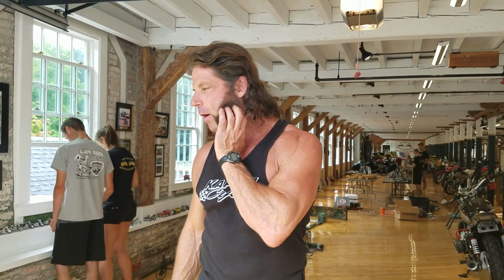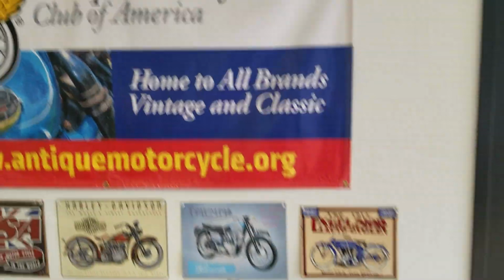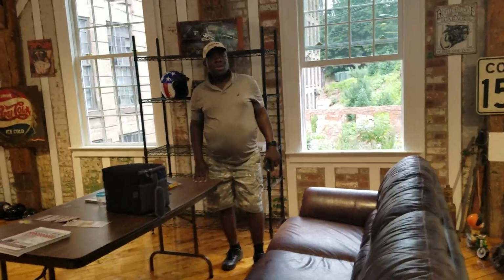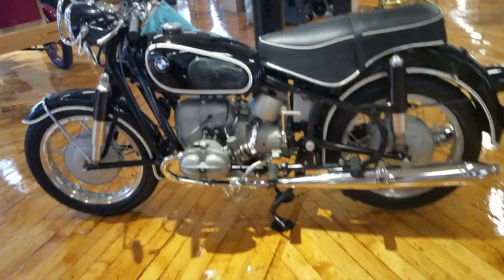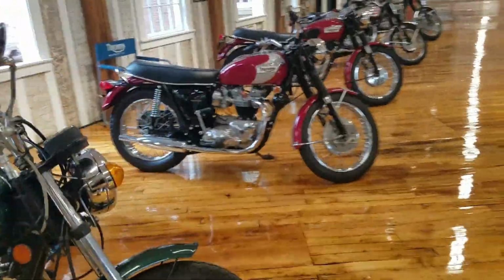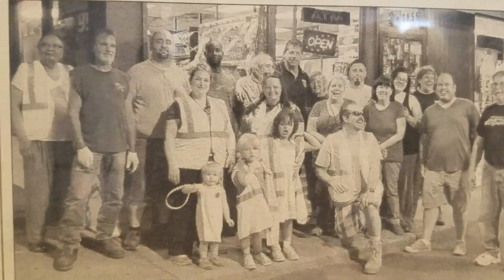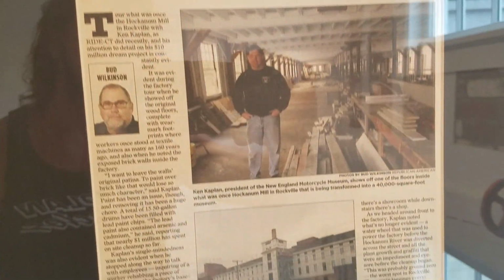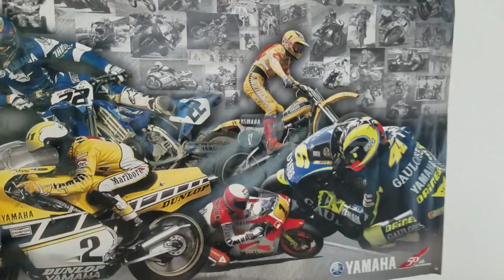UPDATE; 7 DAYS to opening day of the New England Motorcycle Museum